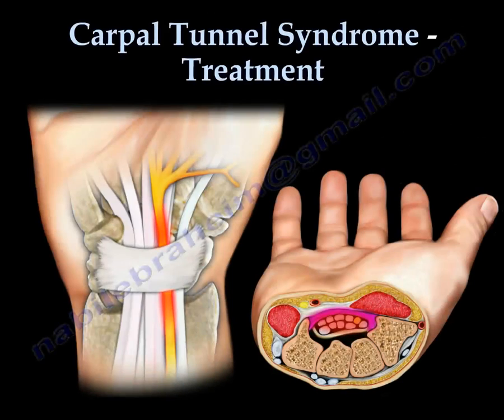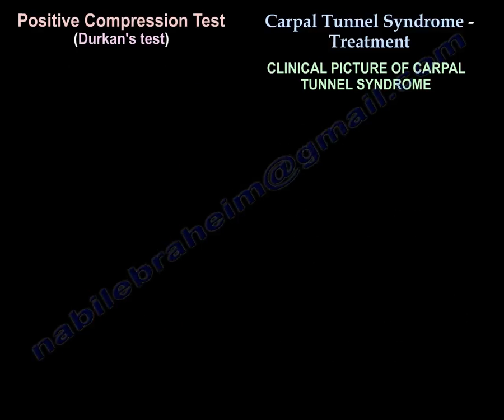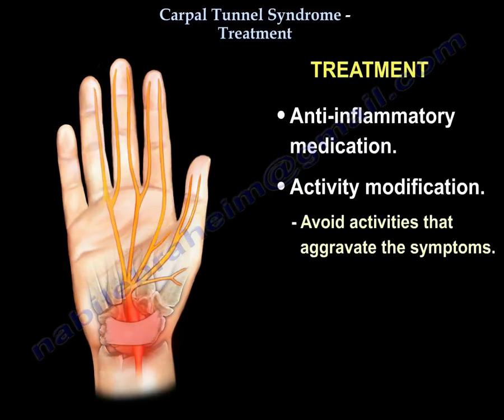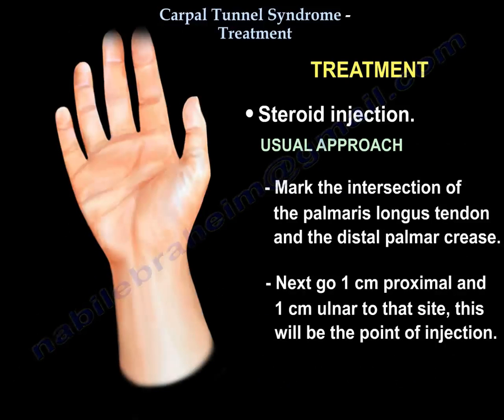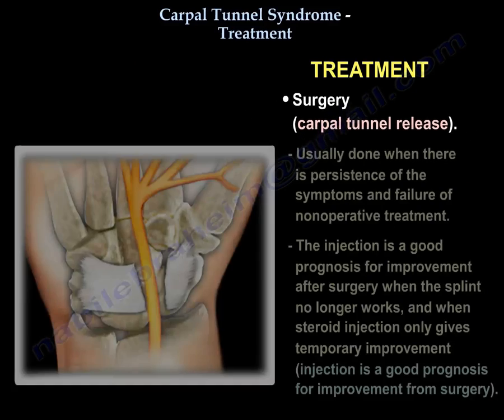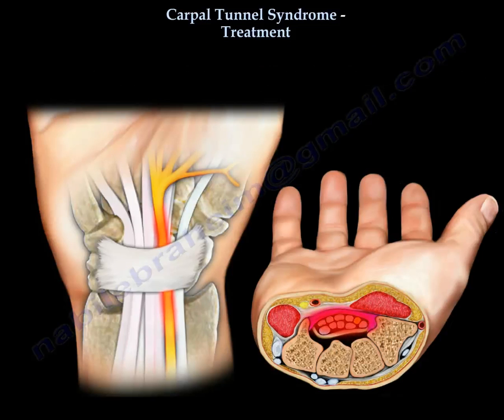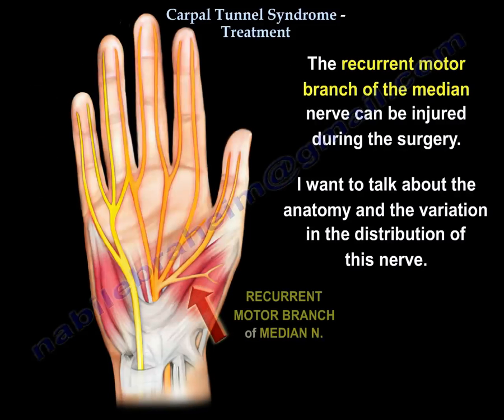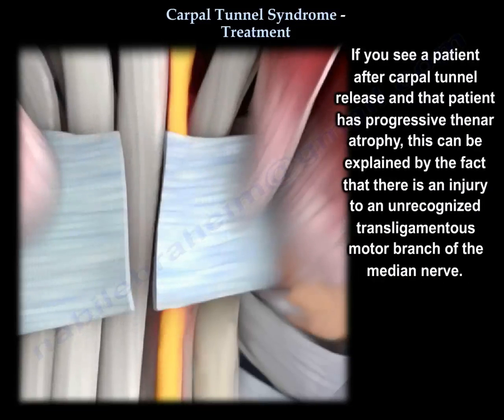Carpal Tunnel Syndrome Treatment - Everything You Need To Know - Dr. Nabil Ebraheim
Dr. Ebraheim’s educational animated video describes treatment of carpal tunnel syndrome.
Clinical picture of carpal tunnel syndrome
Pain, numbness, and paresthesia in the palmar aspect of the thumb, index and long finger (median nerve distribution).
Symptoms of carpal tunnel syndrome occur at night. These symptoms awake the patient from sleep, causing the patient to shake the hand in an attempt to resolve these symptoms.
Positive Tinel’s sign
Percussion of the volar wrist produces electric sensation distally to the fingers.
Phalen's test
•Phalen’s maneuver is performed by flexing the wrist for 60 seconds.
•This will increase the carpal tunnel pressure temporarily and produce the symptoms.
•If the test is positive, the patient will have numbness and tingling in the hand and wrist.
Positive compression test (Durkan’s test)
•This is the most sensitive test.
•The examiner places even pressure with two thumbs directly over the patients’ median nerve in the carpal tunnel for about 30 seconds.
•Reproduction of symptoms in the distribution of the median nerve means that the test is positive for carpal tunnel syndrome.
Self-administered hand diagram
•Self-administered hand diagram is extremely helpful (most specific for carpal tunnel syndrome).
•The patient should highlight the areas where they are experiencing the symptoms.
The patient may complain of thenar atrophy, weakness or clumsiness of the hand.
The patient’s history and examination is an indication for carpal tunnel syndrome. Carpal tunnel syndrome is a clinical diagnosis.
What is the treatment of carpal tunnel syndrome?
1-Anti-inflammatory medication
2-Activity modification: avoid activities that aggravate the symptoms.
3-Neutral wrist splints help night time symptoms because it lowers the carpal tunnel pressure.
•Functional wrist splints will aggravate the carpal tunnel syndrome because it increases the carpal tunnel pressure.
4-Sometimes I use vitamin B6
5-Steroid injection
•Used for the treatment and for diagnosis of carpal tunnel syndrome if the clinical examination or electrodiagnostic test is not clear.
•If the patient temporarily improves from injection, then the patient will definitely improve from surgery.
6-Surgery
Carpal tunnel release (open or endoscopic)
•Usually done when there is persistence of the symptoms and failure of nonoperative treatment.
•The injection is a good prognosis for improvement after surgery when the splint no longer works, and when steroid injection only gives temporary improvement (injection is a good prognosis for improvement from surgery).
•The median nerve is much like a truck passing through a tunnel. The truck (nerve) should be able to pass through the tunnel with ease and without friction. If the tunnel is narrow, then the nerve (truck) cannot pass. If you want the nerve to pass, then widen the tunnel. The tunnel widened by cutting the transverse carpal ligament, as seen in this example.
•The American Academy of Orthopaedics Surgeons (AAOS) recommends doing electrodiagnostic studies before performing carpal tunnel release surgery.
•Endoscpic procedure will give a better early rehab.
•The result is the same as with an open release, however incomplete release is a complication of the endoscopic procedure.
•The pinch strength returns to normal by 6 weeks.
•The grip strength returns to normal by 12 weeks.
•At one year, 20% of patients with severe carpal tunnel symptoms will continue to have symptoms.
•Revision carpal tunnel usually occurs when there is incomplete release, 25% will have NO relief and only 25% will have complete relief.
•The recurrent motor branch of the median nerve can be injured during the surgery.
The recurrent motor branch of median nerve
•After passing through the carpal tunnel, the median nerve gives a branch on the radial side called the recurrent motor branch.
•The recurrent motor branch is an important nerve supply to the thenar muscles.
•The recurrent motor branch of the median nerve has multiple variations:
o50% are extra-ligamentous with recurrent innervation.
o30% are sub-ligamentous with recurrent innervation.
o20% are trans-ligamentous with recurrent innervation.
•If this nerve is injured, the patient will get progressive thenar atrophy due to that injury.
•It is important to cut the transverse carpal ligament far ulnarly to avoid cutting the recurrent motor branch of the median nerve.
•If you see a patient after carpal tunnel release and that patient has progressive thenar atrophy, this can be explained by the fact that there is an injury to an unrecognized trans-ligamentous motor branch of the median nerve.